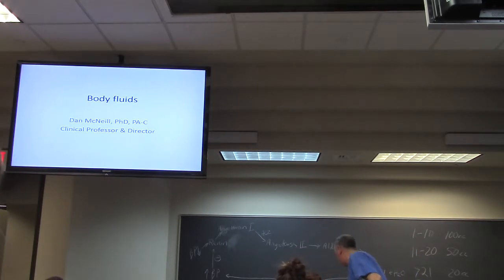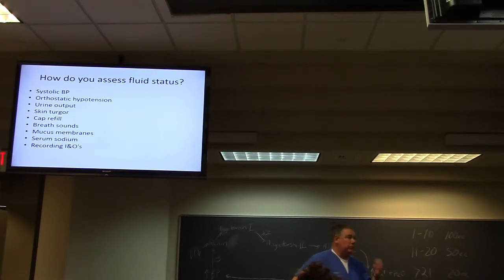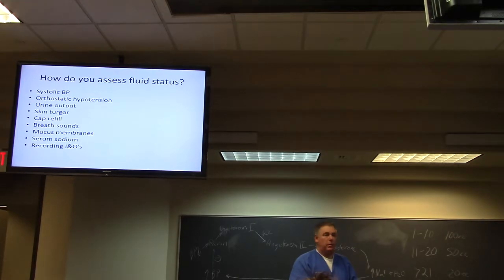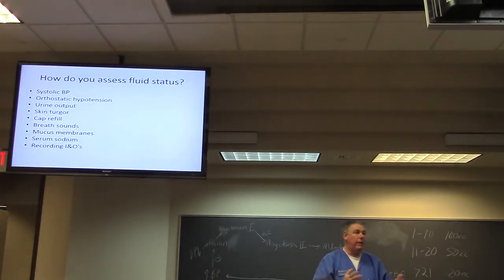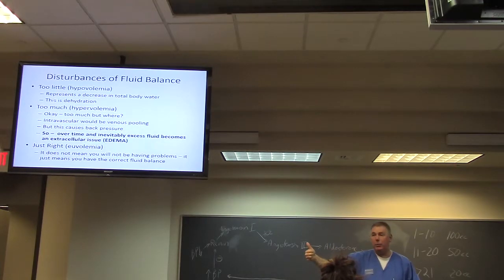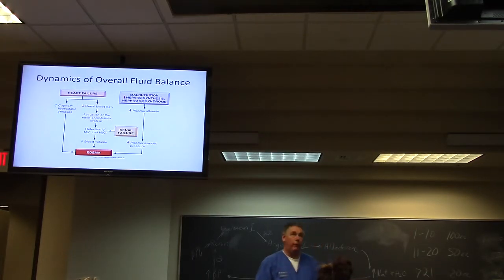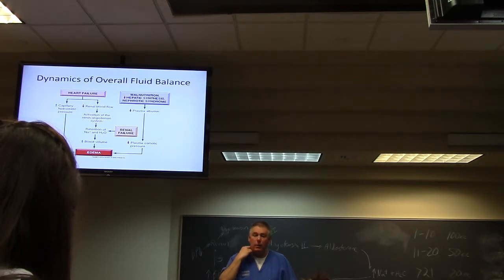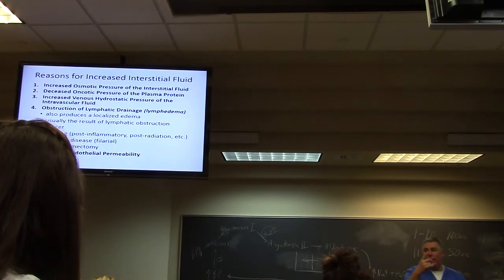Pathophys Jan 26-1